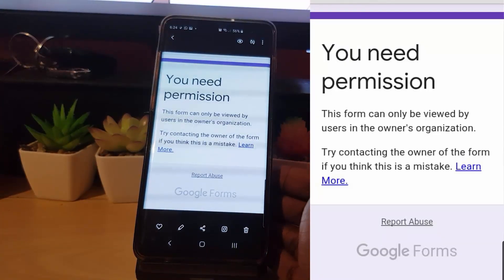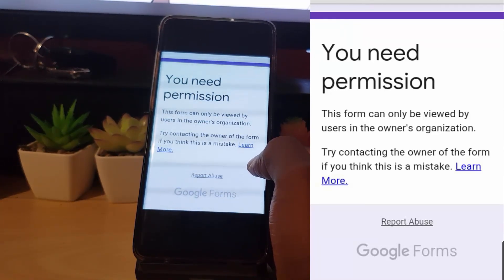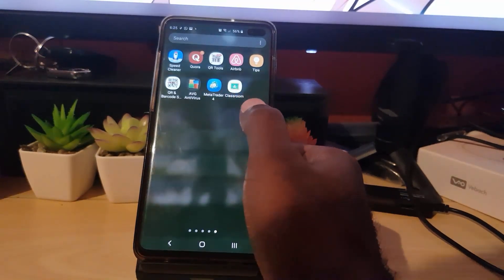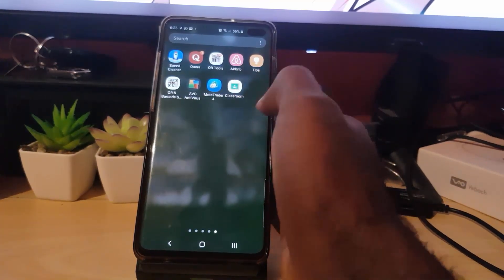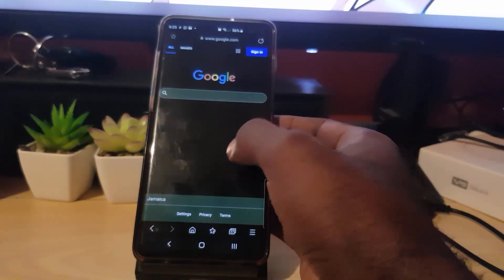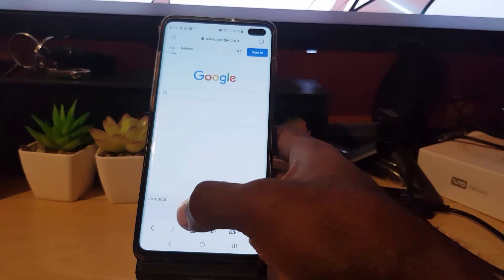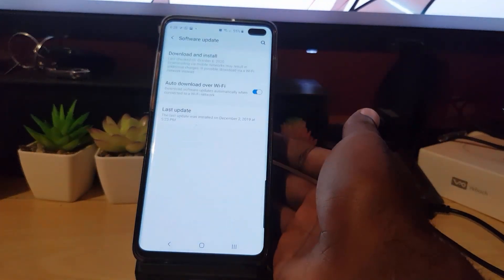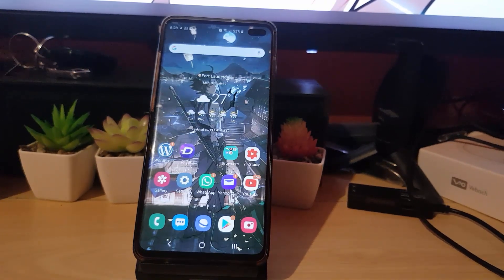You Need Permission Google Classroom Quiz Error {Fix}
This is how to fix the You Need Permission error in Google Classroom where when taking a Quiz or test. If you encounter this error when taking a Quiz or Test on your phone or Tablet with the Classroom App (Google Classroom) this is what you do to fix this error.